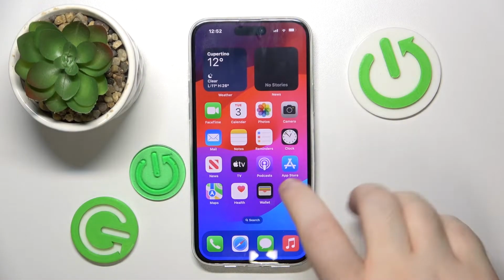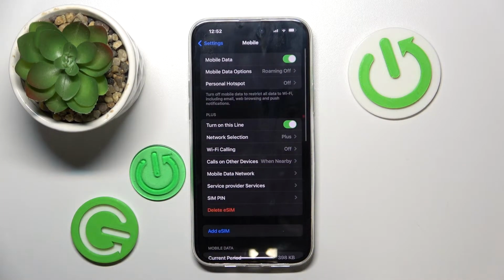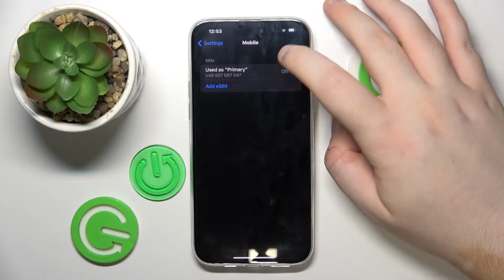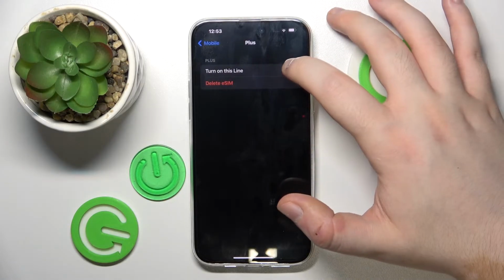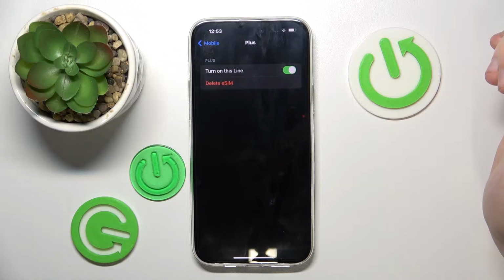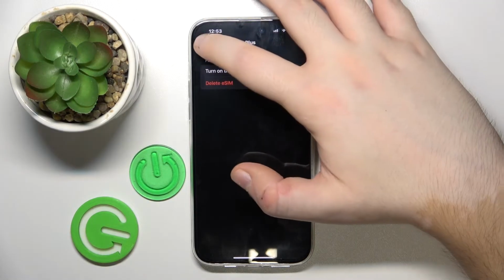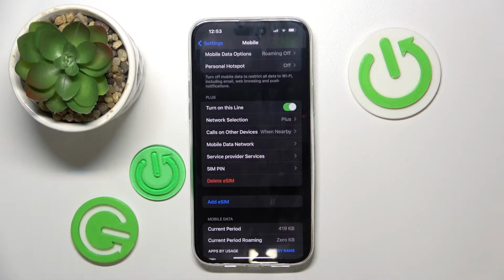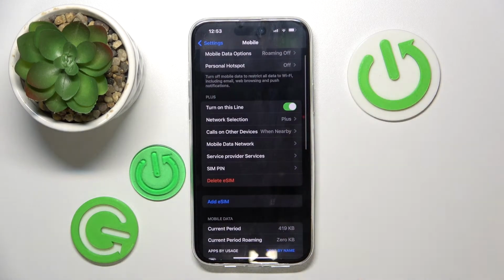How to Use eSIM on iPhone 15 Plus - Your Ultimate Guide!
Get seamless global connectivity with this special discounted offer – stay online anytime, anywhere!

In this cutting-edge video tutorial, we dive deep into the incredible world of eSIM technology on the iPhone 15 Plus model, revealing how to harness its full potential. Learn how to seamlessly integrate your eSIM into your daily life, making connectivity more flexible and hassle-free than ever before. Whether you're a tech enthusiast or a beginner, our expert insights will guide you through the process effortlessly, so you can take full advantage of this game-changing feature. Join us to unlock the secrets of eSIM on the iPhone 15 Plus and elevate your mobile experience.

How to activate and set up eSIM on your iPhone 15 Plus?
How to switch between eSIM profiles seamlessly?
How to troubleshoot common eSIM issues on your device?
How to make the most of dual SIM capabilities with eSIM on iPhone 15 Plus?
How to ensure privacy and security while using eSIM on your smartphone?